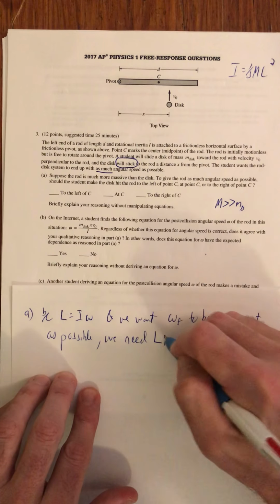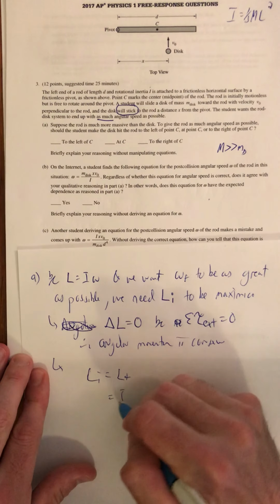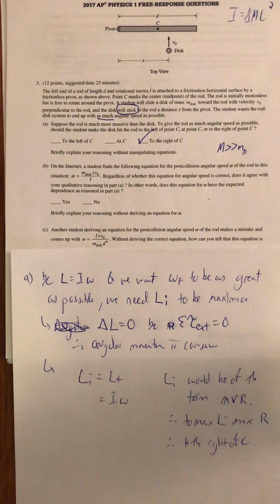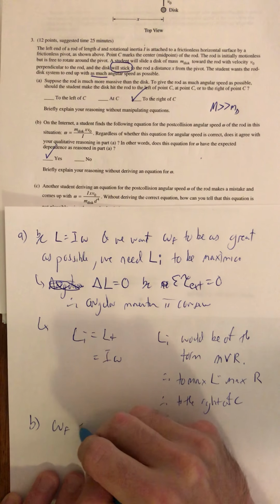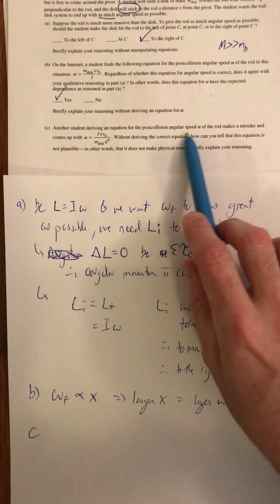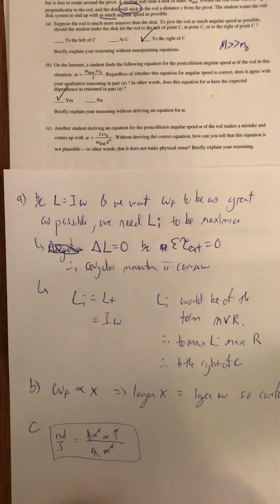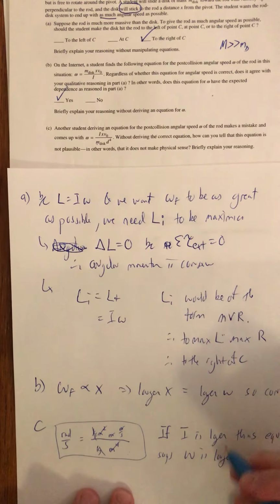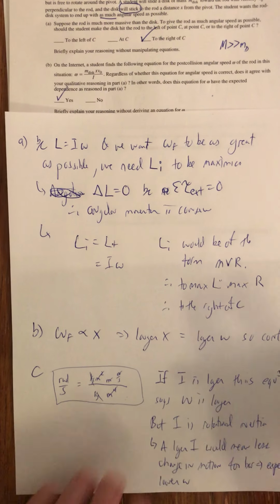AP 1 2017 #3